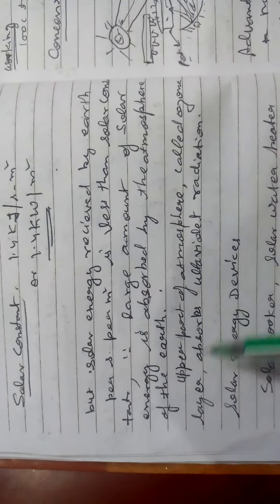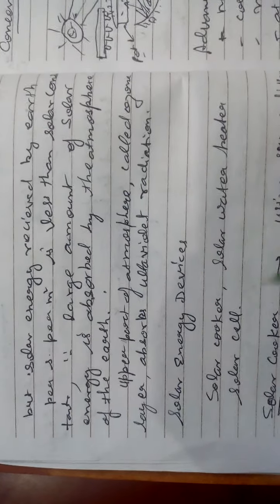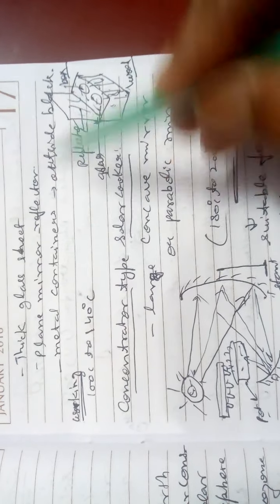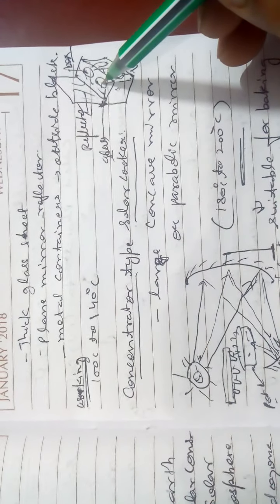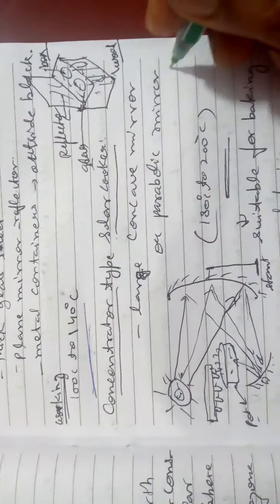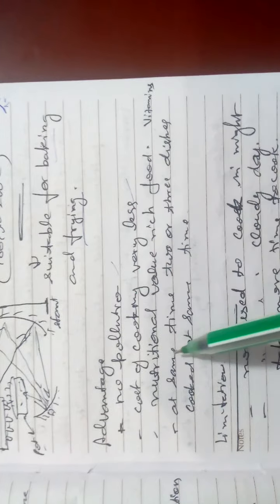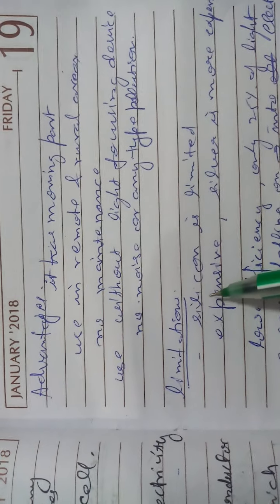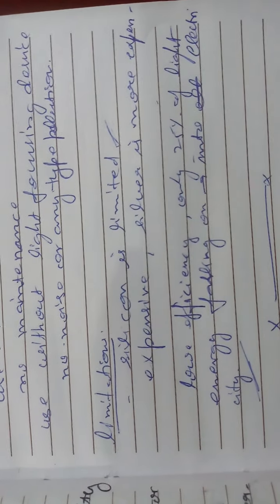NCERT X PHYSICS CH 14: SOURCES OF ENERGY LECTURE 5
Solar cooker and solar panels